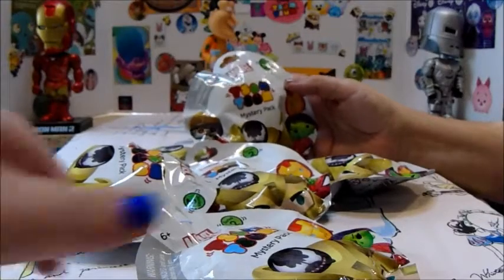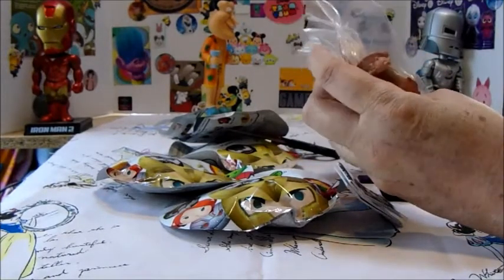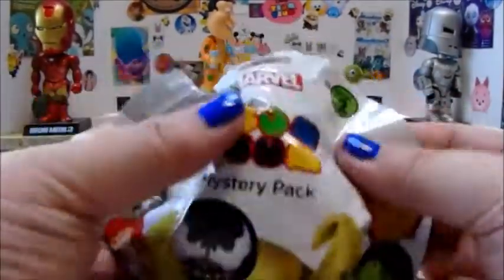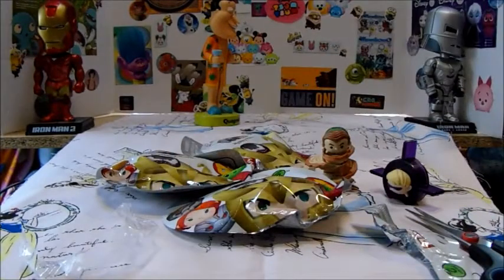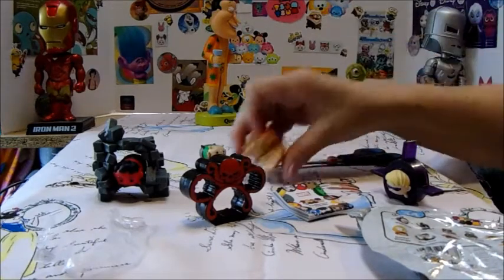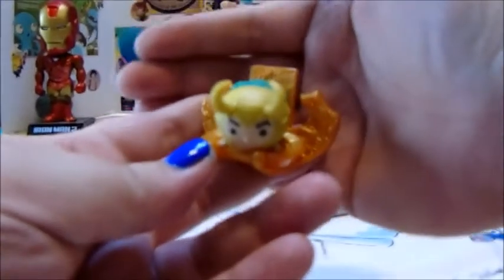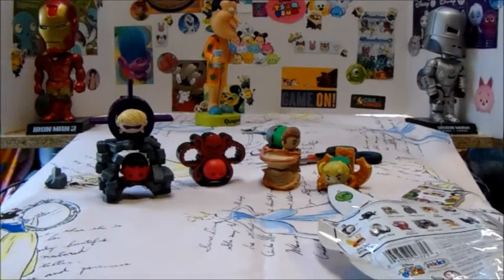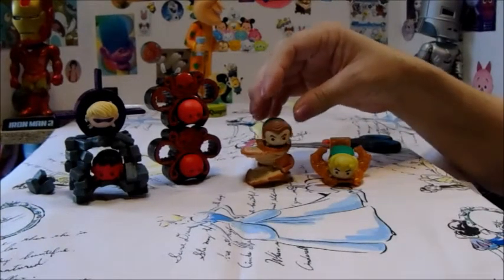Marvel Tsum Tsum Series 2 Opening! We Got Loki! YAY!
We open some Marvel Tsum Tsum and get some figures we want!